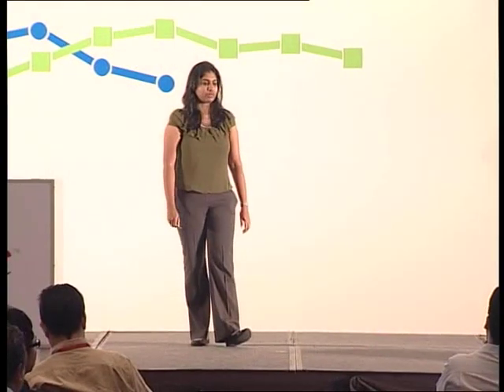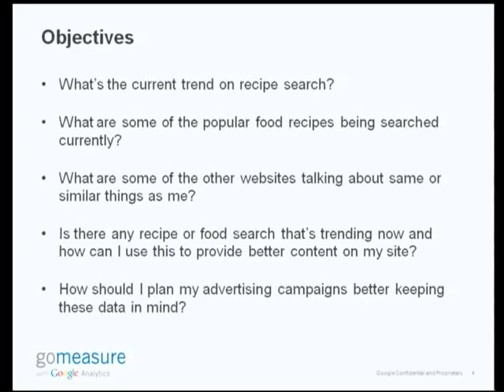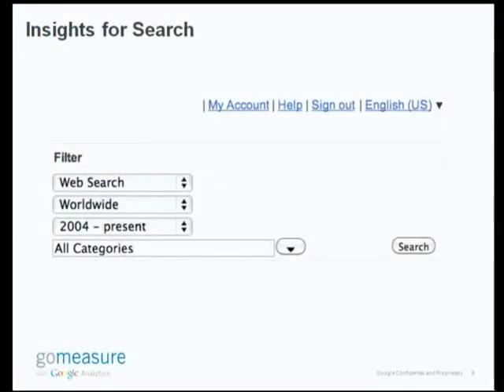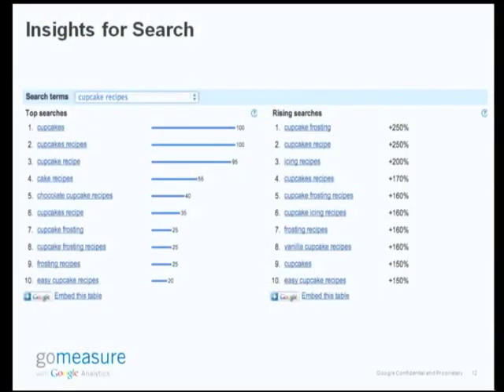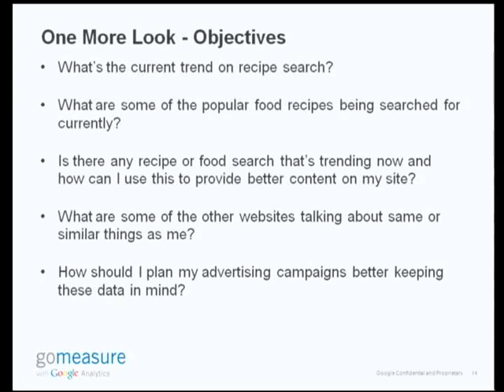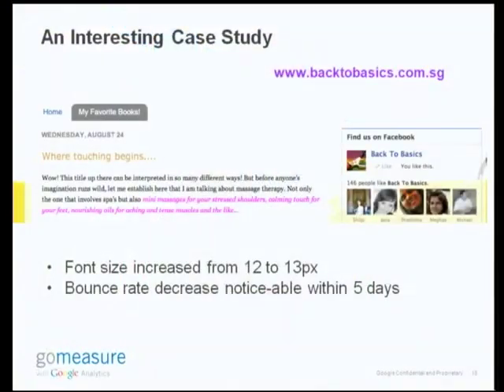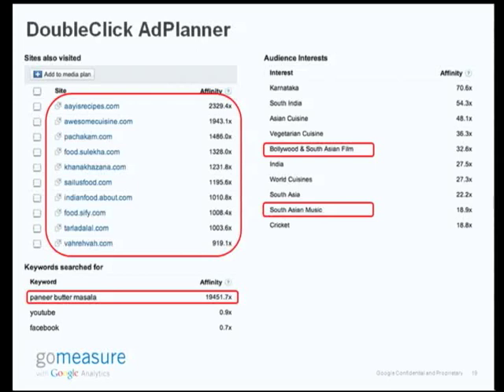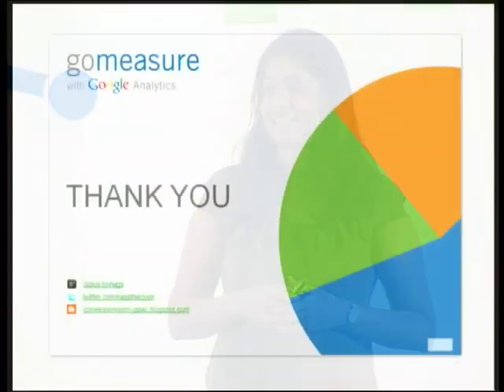GoMeasure with Google Analytics - 07 - Measuring Trends - Nagalakshmi V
Nagalakshmi V, Product Specialist for Google AdWords and Social Products, looks at how content producers can use Google Insights for Search and DoubleClick Ad Planner to generate ideas for new and engaging content. This was presented at the "GoMeasure with Google Analytics" events held in Singapore (Sep 6 2011) and Kuala Lumpur (Sep 8 2011).